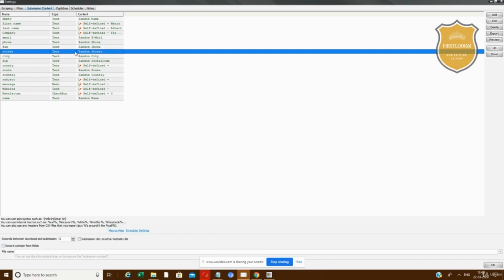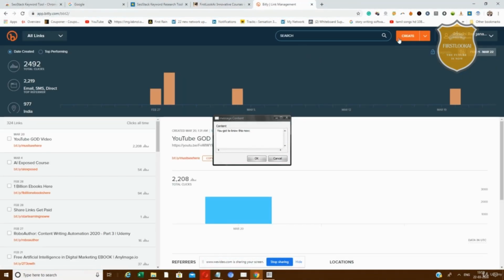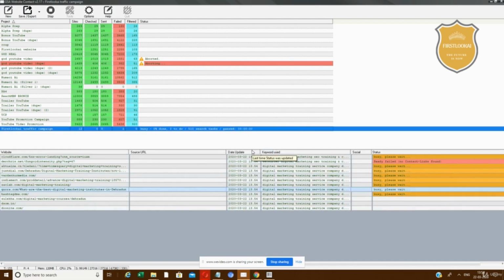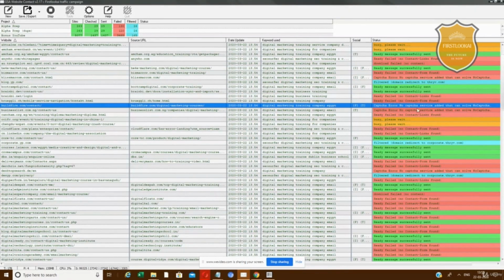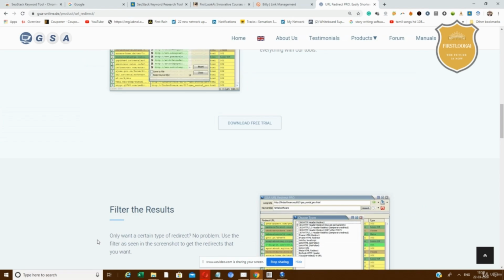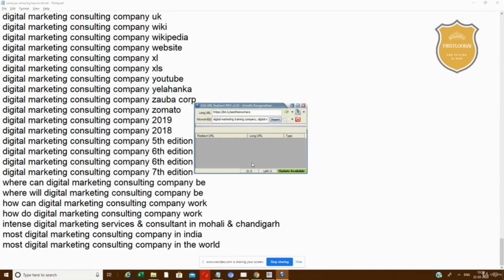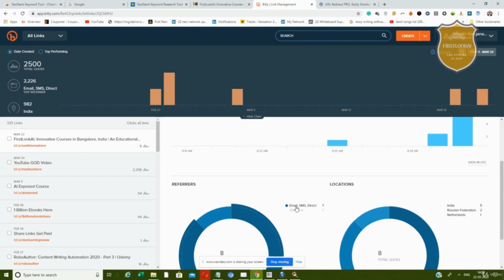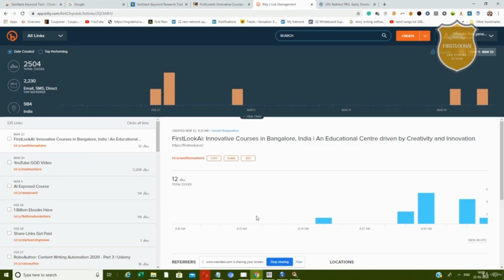Master Ad's Hacker 1.0 | Class#04 | Live Traffic Campaign for Ad's Hacking with Redirection Proof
🚀 Welcome to Ad's Hacker 1.0 Class#04! 🚀

Are you ready to become an advertisement hacking pro? Today, we dive deep into the world of Live Traffic Campaigns and reveal the secrets of Redirection Proofing. This isn't just another tutorial—it's a masterclass designed to elevate your ad game to the next level.

🔍 What You'll Learn:

Live Traffic Campaign Mastery: Understand the intricacies of setting up and managing high-performing live traffic campaigns.
Advertisement Hacking Techniques: Learn the most effective strategies to hack ads for maximum impact.
Redirection Proof Methods: Secure your campaigns and prevent ad fraud with advanced redirection proofing techniques.

Exclusive Insights: Gain insider knowledge that top marketers use to dominate their ad campaigns.
Practical Demonstrations: Watch step-by-step demonstrations that you can follow and implement immediately.
Expert Tips: Learn from the best and avoid common pitfalls that beginners face.

Digital Marketers: Looking to enhance their ad skills.
Advertisers: Seeking to improve campaign security and effectiveness.
Entrepreneurs: Wanting to maximize their ad spend ROI.
💡 Ready to become an ad hacking expert? Hit play and let's get started!

🛠️ Key Features:

🔄 Redirection Proof Strategies
📈 Live Traffic Campaign Optimization
💡 Insider Tips & Tricks
🔒 Secure Advertising Techniques
📌 Don't Miss Out:

Drop a Comment: Let us know what you'd like to learn next.

📺 Watch Now and Transform Your Ad Campaigns!